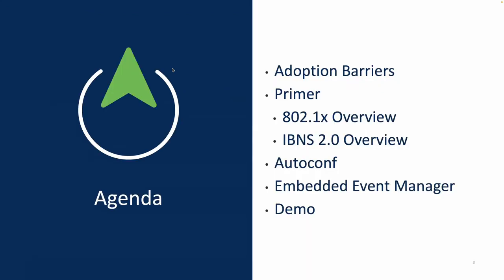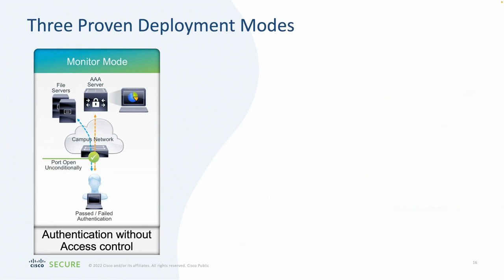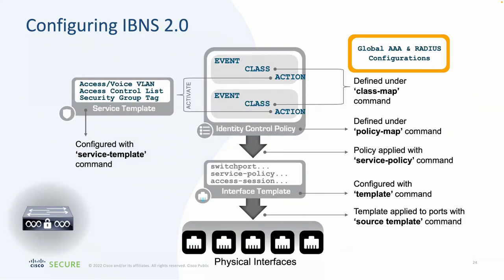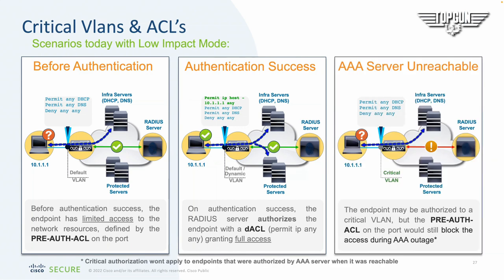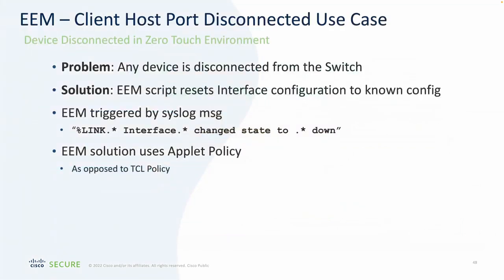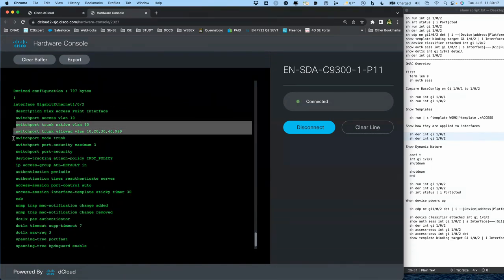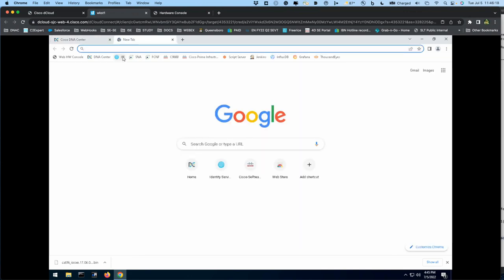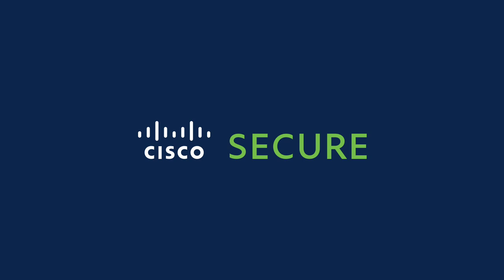802.1X Simplification & Automation with IBNS 2.0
Chapters:
00:00 Intro and Agenda
00:31 Adoption Barriers: Clients, Network Devices, Solution Complexity
02:16 ISE and Cisco DNAC Integration
03:05 Balancing Tools and Complexity
03:51 DNAC Automation
04:49 Intent-Based Networking and Software-Defines Access (SDA)
06:44 IEEE 802.1X
07:44 MAC Authentication Bypass (MAB)
08:08 Deployment Modes: Monitor, Low-Impact, Closed
08:57 Switch Authentication Templates
11:01 IBNS Evolution
13:22 AAA & IBNS Switch Configurations
14:25 Configuring IBNS 2.0
15:08 Identity Control Policy (Event-Class-Action)
17:38 Critical VLANs and ACLs
18:32 Migrating IBNS 1.0 to 2.0 Configs (New-Style Mode)
20:00 Automation with AutoConf
22:39 Autoconf Interface Templates
25:08 Interface Templates & Low-Impact
28:30 Embedded Event Manager
32:10 IBNS Demo Configuration Review
36:48 switchport `shutdown`
42:10 DNAC Config Review
43:20 ISE Config Review
45:07 DNAC Authentication Template
45:25 DNAC Template Editor
46:02 ISE Profiling Policies
46:42 ISE Authorization Profile
50:05 Resources:
Cisco Enterprise Networks Hardware Sandbox Lab in dCloud (Cisco Partners and Employees only!)